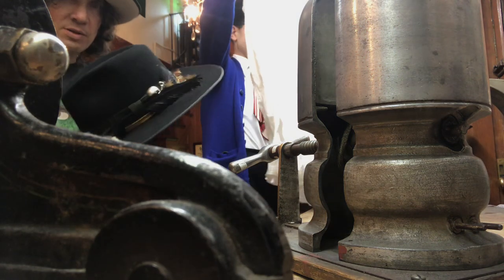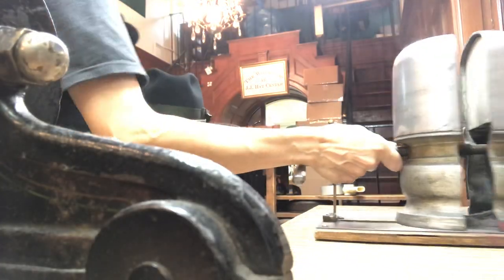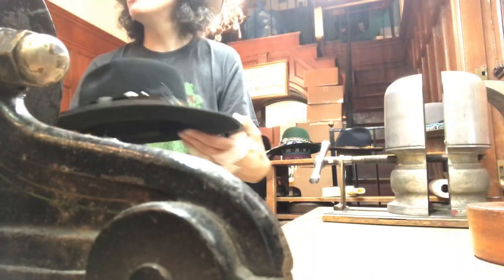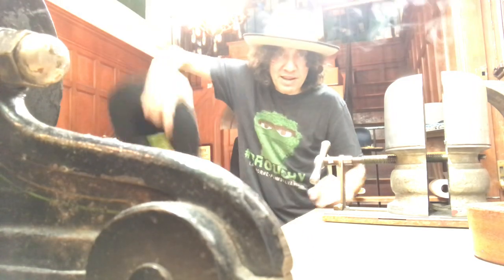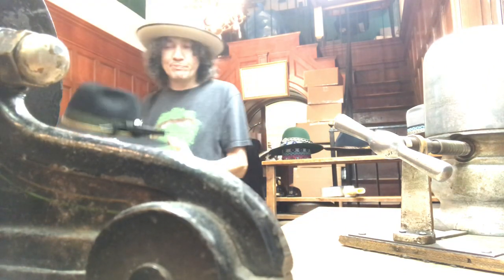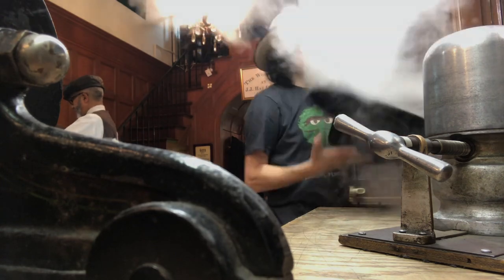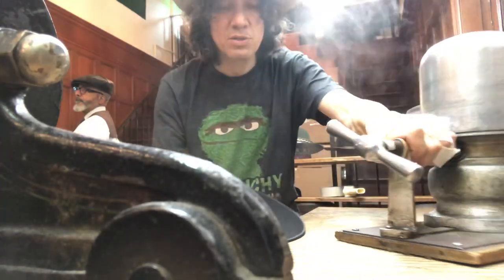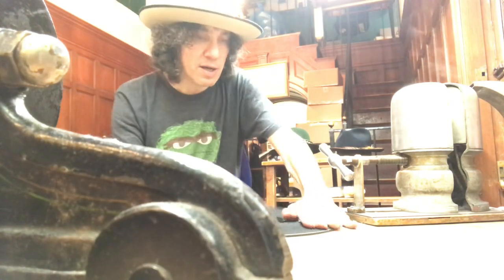Trying to Flatten A Problem Flat Brim w Stiffener & Steam